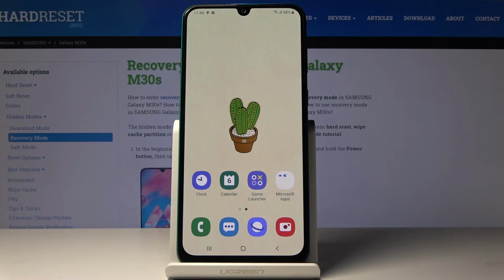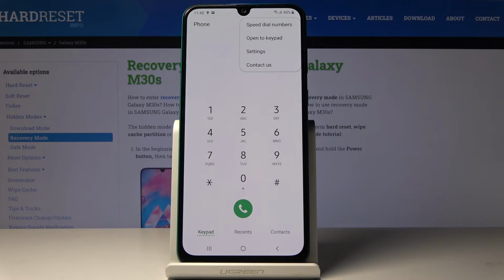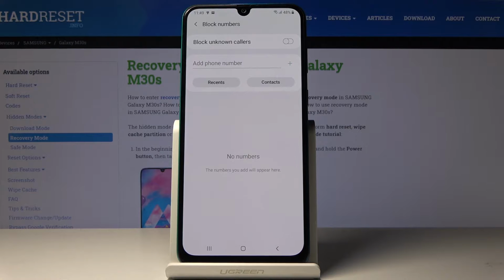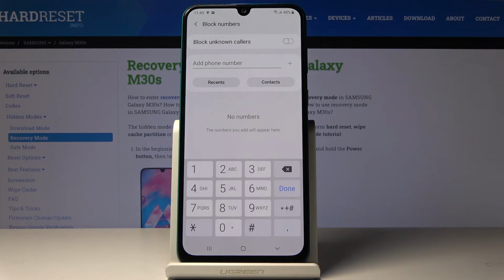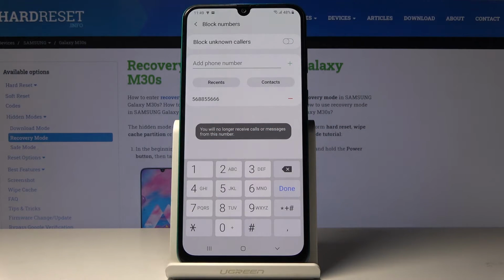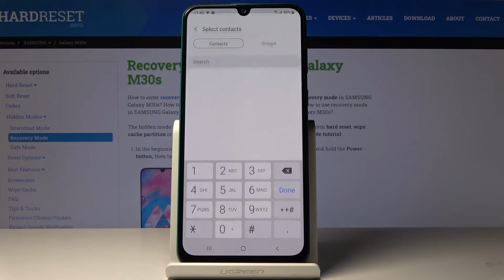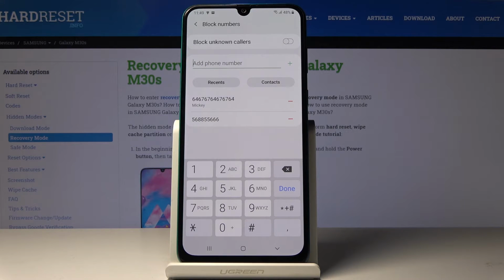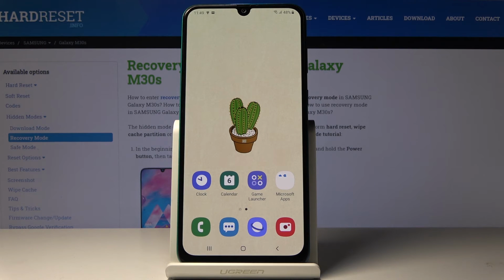How to Block Caller in Samsung Galaxy M30s – Create Blacklist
If you are tired of some annoying caller that is constantly harassing you, smoothly block him! Would you like to add some contact to blacklist in your Samsung Galaxy M30s? Watch and learn how to block a number, so it will not be able to reach you. Smoothly get rid of incoming calls or massages from the particular number.

How to block a number Samsung Galaxy M30s? How to block contact in Samsung Galaxy M30s? How to block caller in Samsung Galaxy M30s? How to create a blacklist in Samsung Galaxy M30s? How to add number to blacklist in Samsung Galaxy M30s?